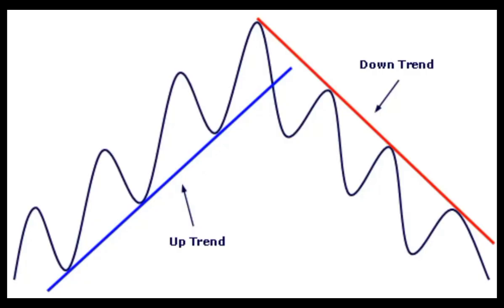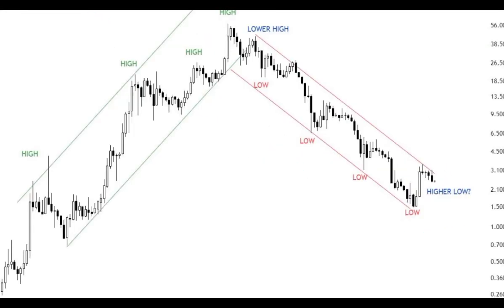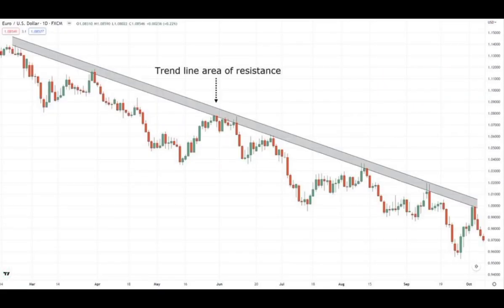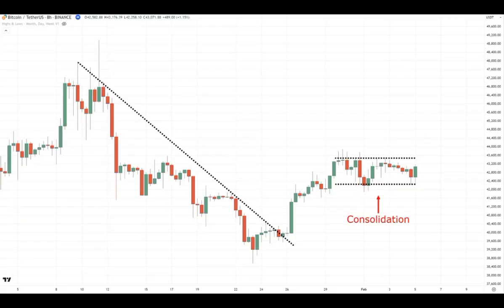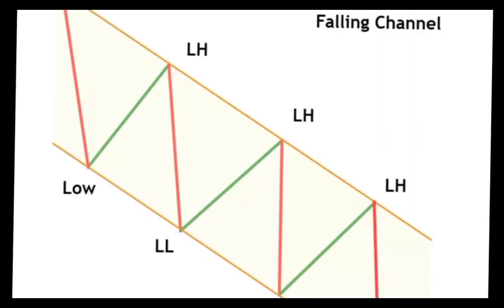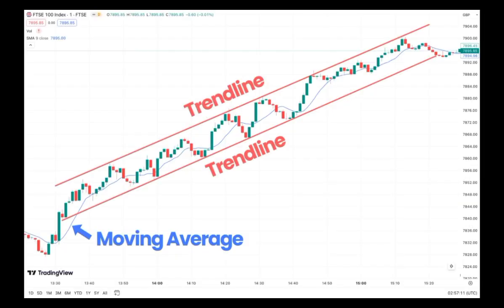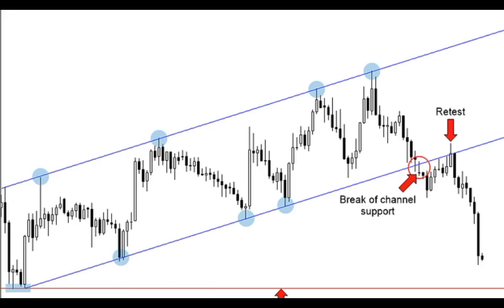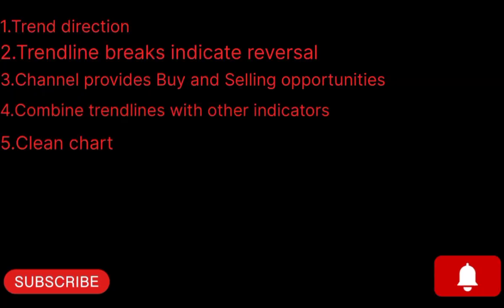Best Trading Strategy:Trendlines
Ready to elevate your trading game? In this video, we dive deep into one of the most powerful tools in technical analysis: trendlines! Whether you're trading stocks, forex, or crypto, mastering trendlines can help you spot trends, predict reversals, and catch big moves in the market.

Learn how to:

Properly draw trendlines for uptrends and downtrends.

Identify trendline breaks and use them to your advantage.

Create powerful trendline channels to spot buy and sell opportunities.

Combine trendlines with other indicators like RSI and moving averages for more accurate trades.

Avoid common mistakes that could cost you money.

By the end of this video, you’ll have all the tools you need to use trendlines effectively and profitably. Don’t miss out on these essential tips!